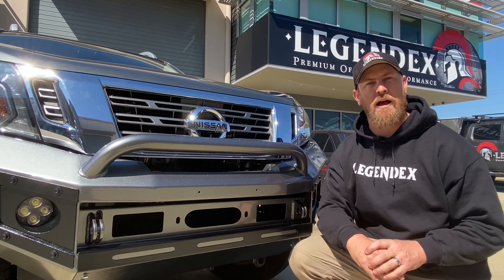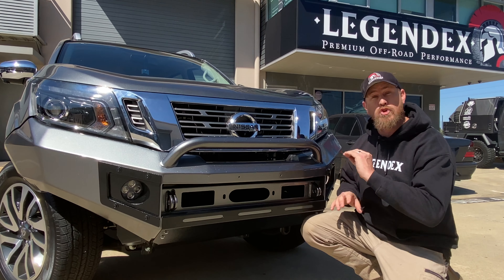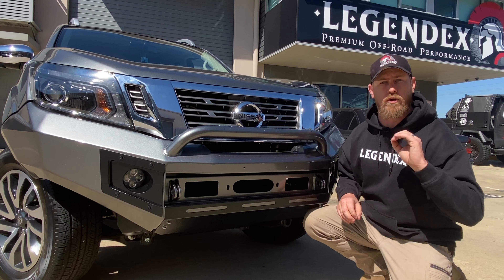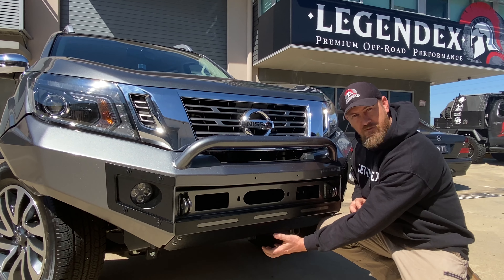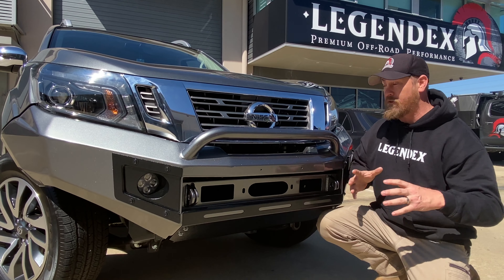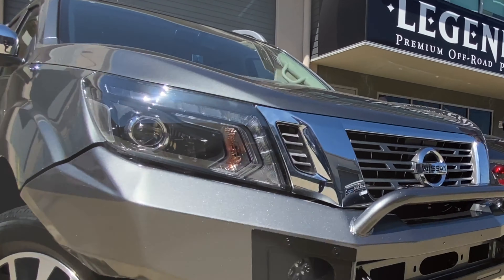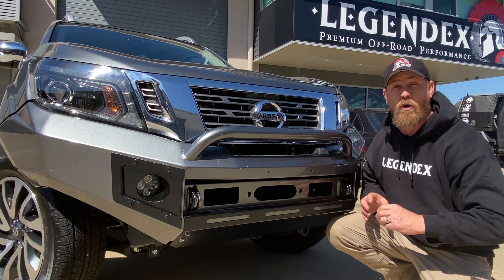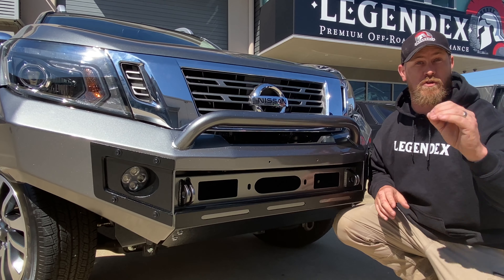Legendex - Bull Bar Range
The Legendex Bull Bar range is for the serious off-roader needing the best in protection, who will not sacrifice on quality and want a slick and modern design. Single hoop, full bumper replacement. Super strong with a single piece pressed steel bumper for extra strength. Stronger, better and safer than other bumper replacement Bull Bars with that awesome look that will make your 4WD pop. Some of the inclusions are, twin LED, a rugged, tough bash-plate underneath and a winch compatible mounting plate included. All the good stuff with the best powder coat finish giving you a fantastic, tough and sleek modern design.